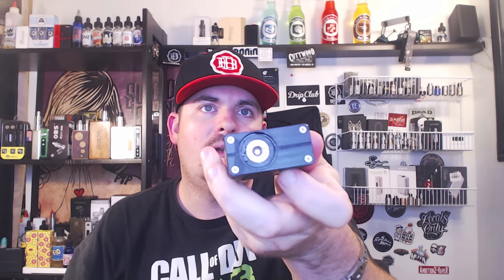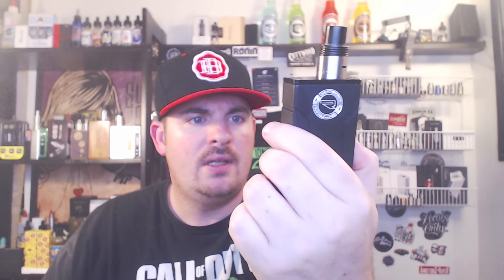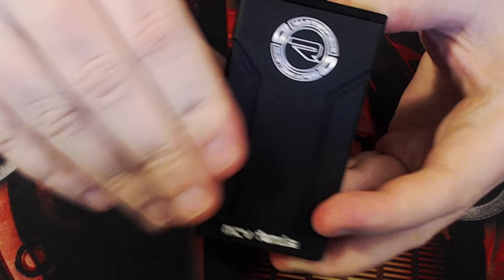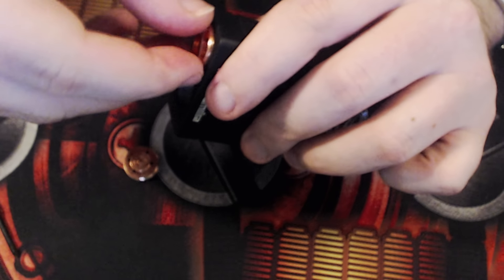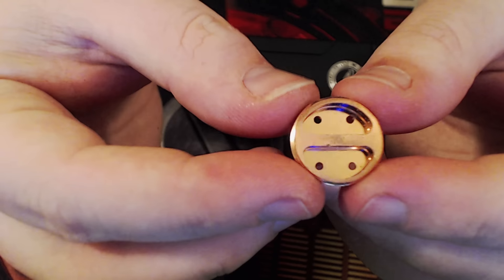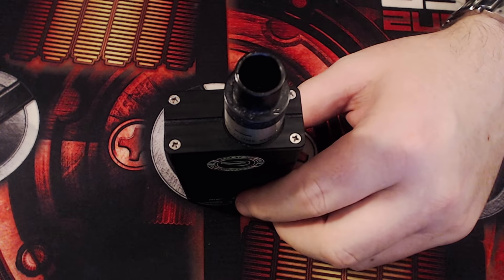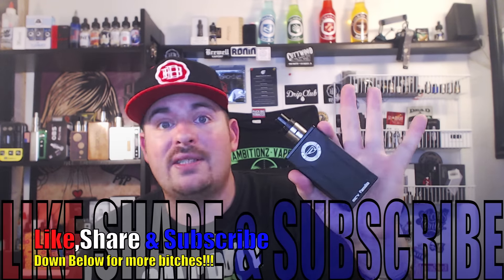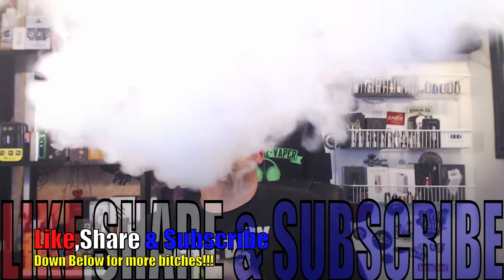Raptor T6 Mechanical Box Mod Clone Review